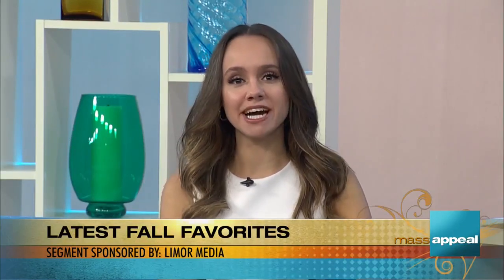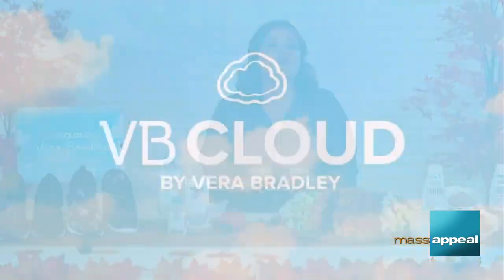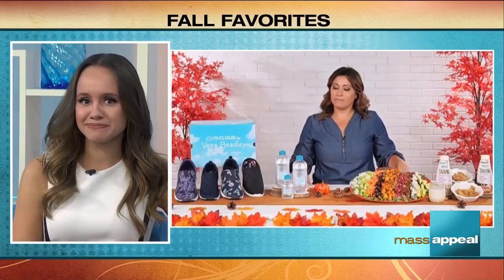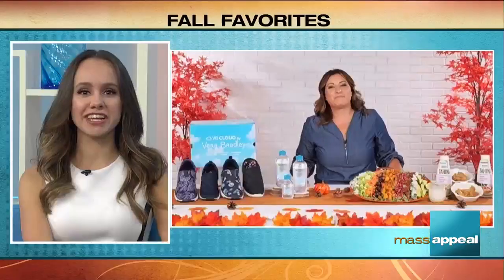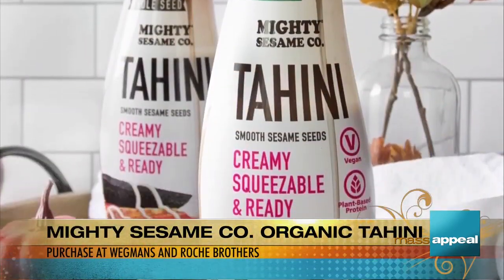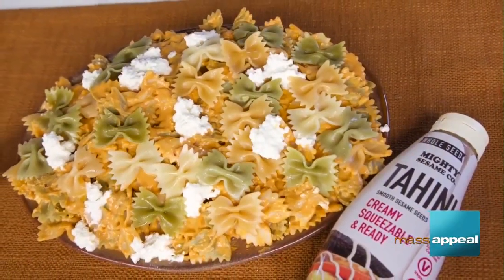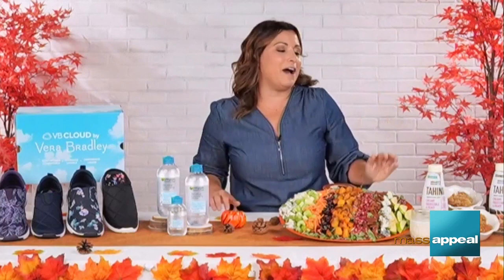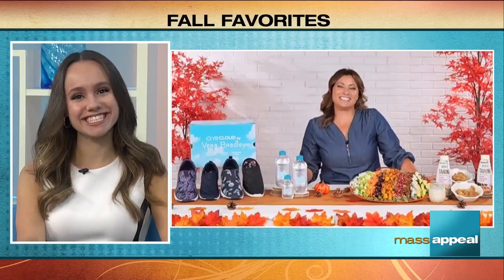Fall Must Haves with VB Cloud Footwear, Garnier Micellar Cleansing Water and Mighty Sesame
Lifestyle contributor Limor Suss shares Fall must haves

Vera Bradley’s new VB Cloud Footwear collection features comfortable, washable, lightweight styles in a variety of classic solids and colorful prints.

The Garnier Micellar Cleansing Water with Hyaluronic Acid + Aloe is the first Micellar Water infused with hyaluronic acid and aloe.

Mighty Sesame Organic Tahini is the combination condiment and dressing made with one single, superfood ingredient, sesame seeds. It’s a highly nutritive and extremely delicious dressing, drizzle, or dip that’s ready to set the food world on fire. With high protein, zero added sugar, low carbs, and good fats, it’s the ideal addition to any salad, sandwich or veggie dip. It makes food Mighty, and it’s good on everything! One key ingredient, endless possibilities. They are available at select major retailers nationwide and on Fresh Direct.

video? check!